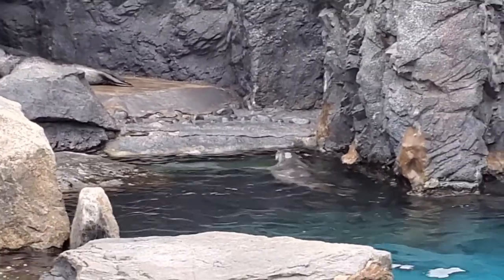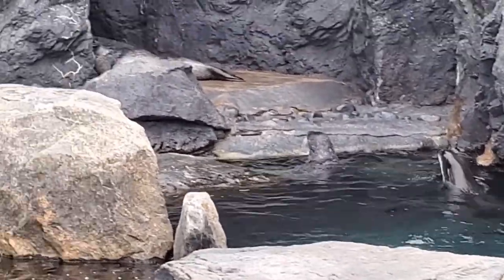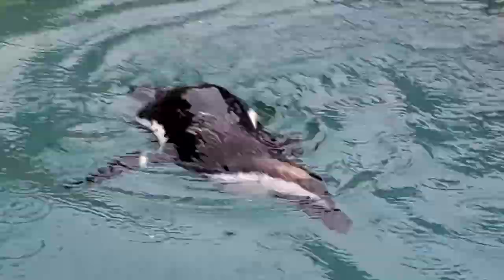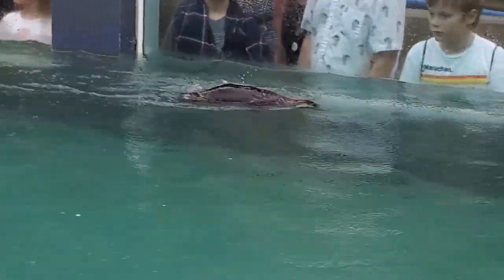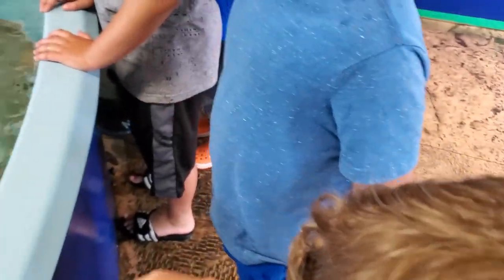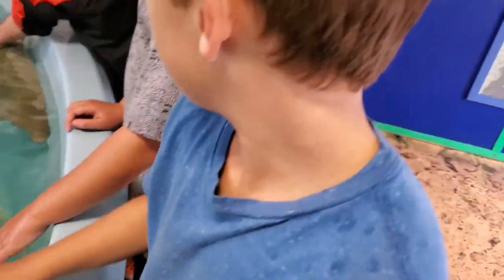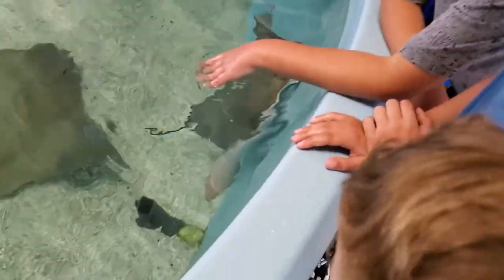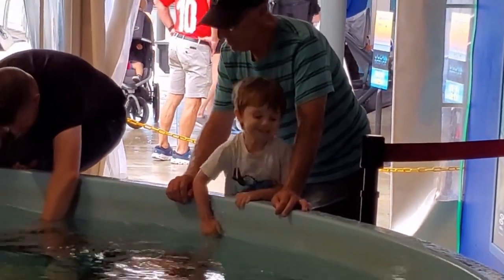1,366 - Mystic Aquarium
We take a fun trip to an aquarium and see some awesome sea life! ...